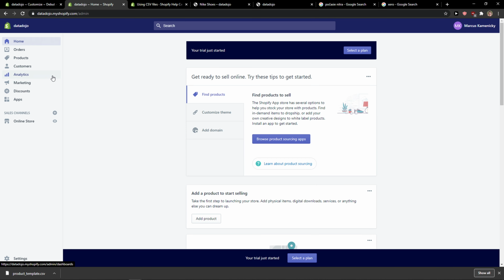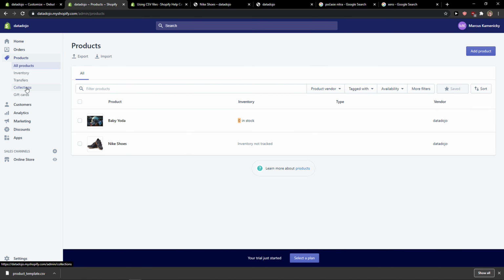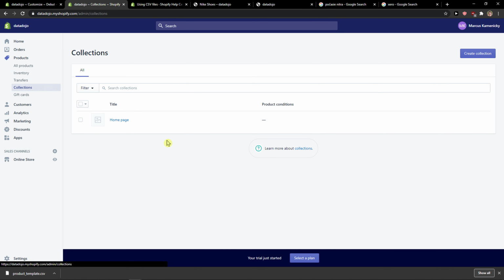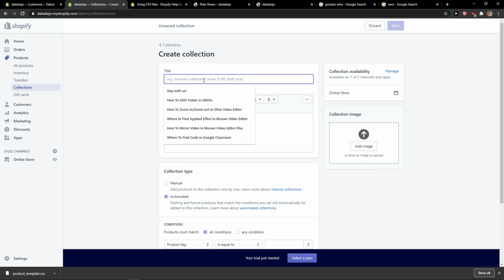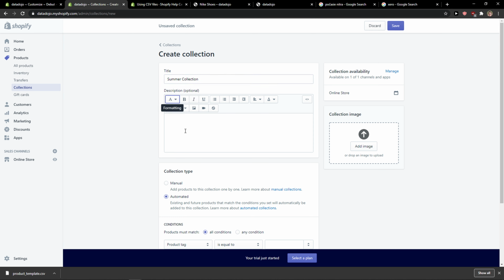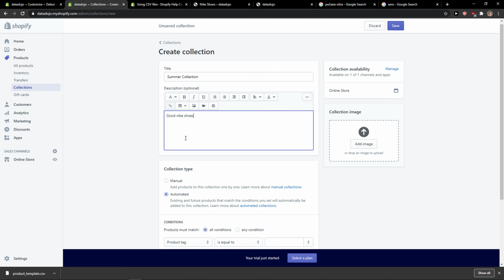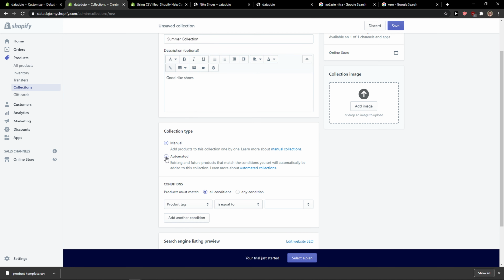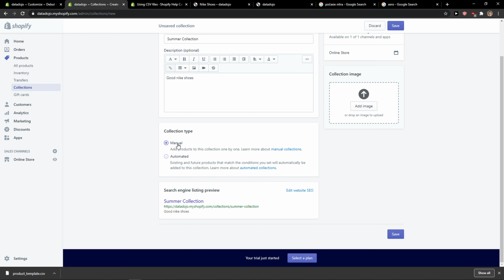How To Add Collection In Shopify